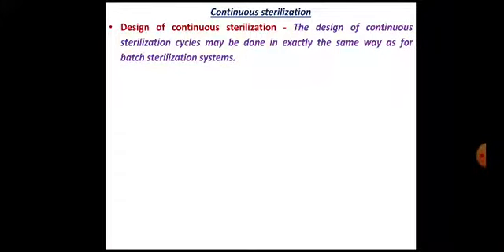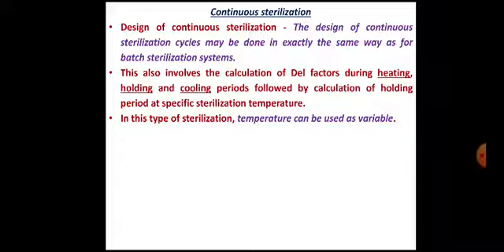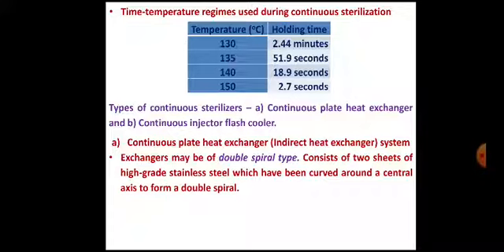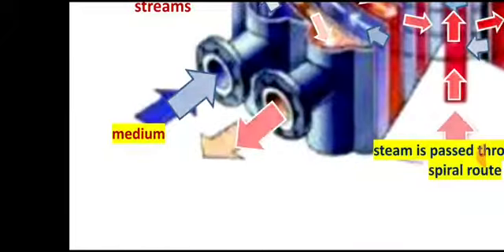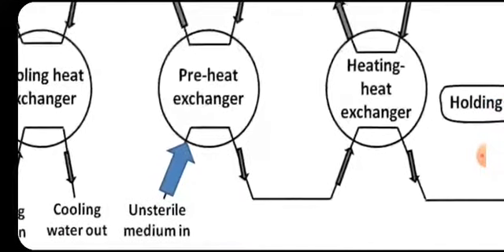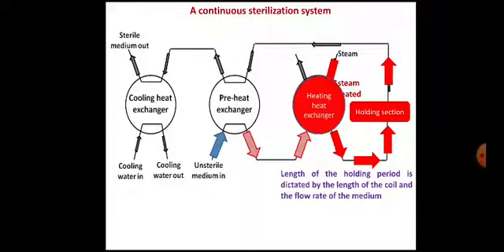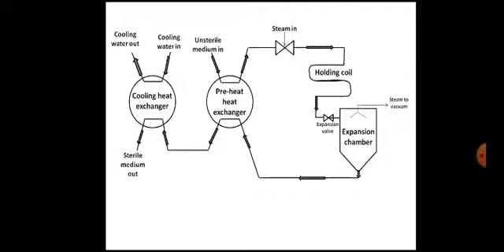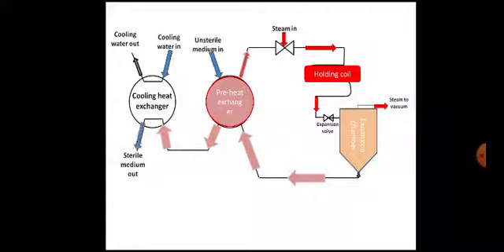Medium Sterilization III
Continuous sterilization